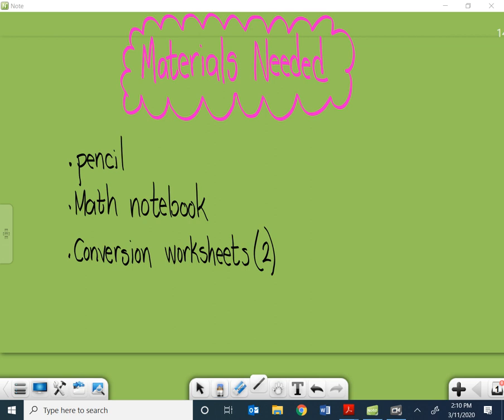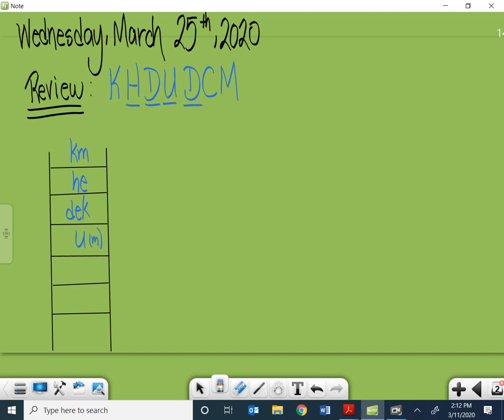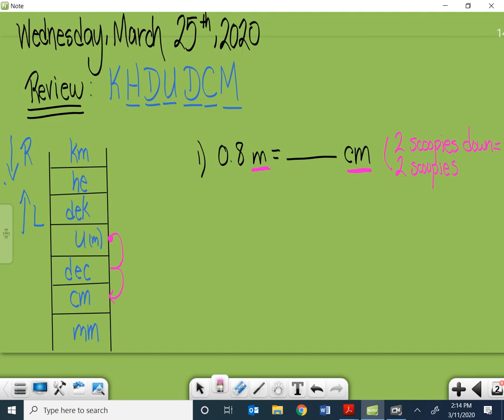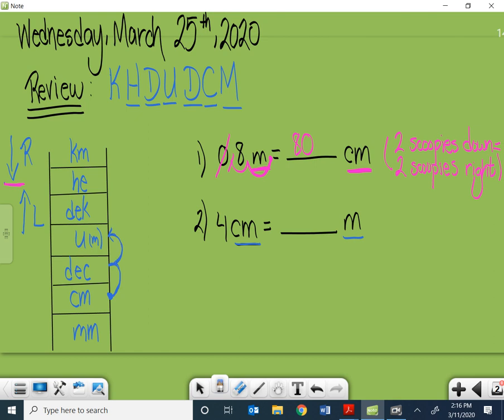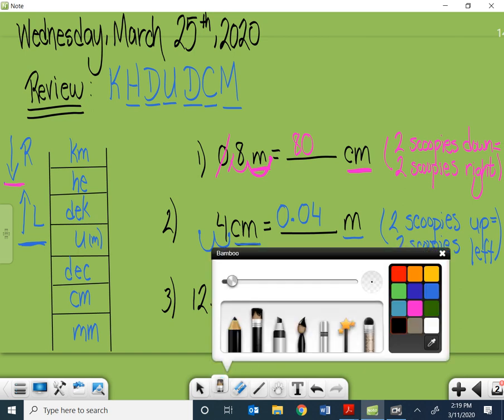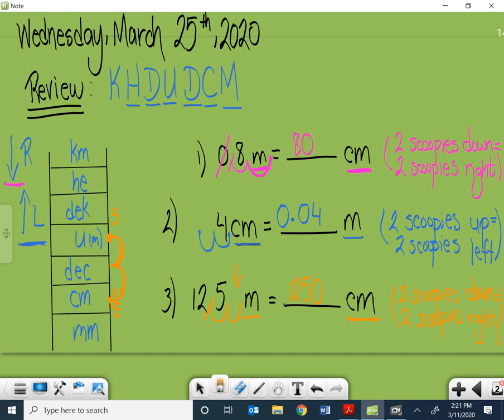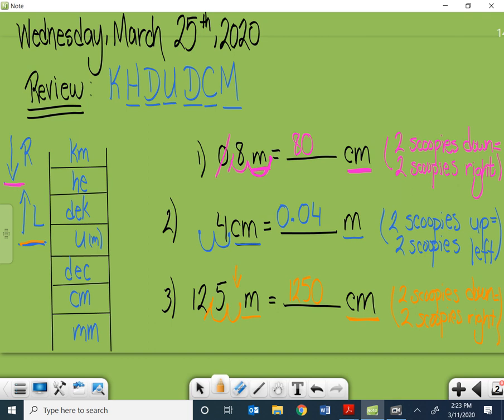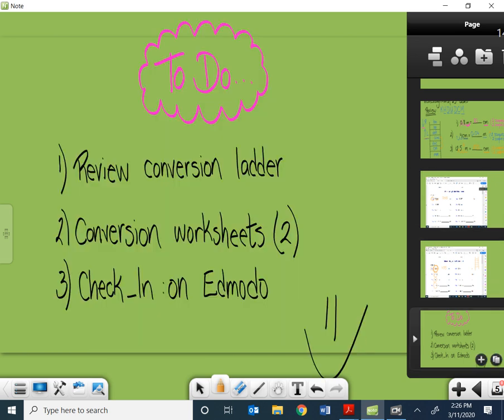Day 4 Math